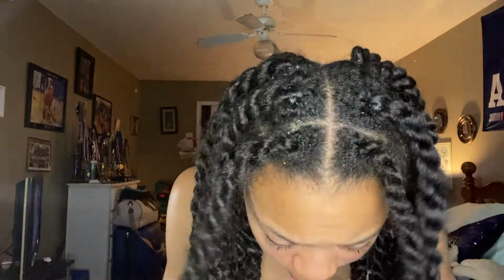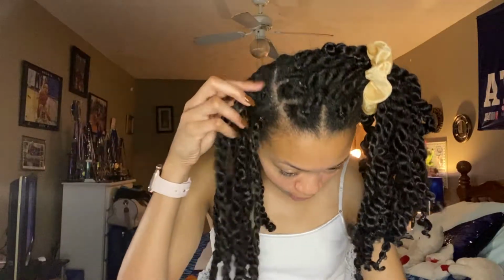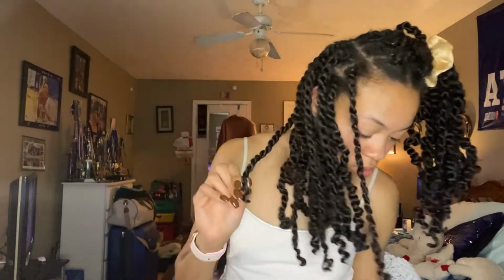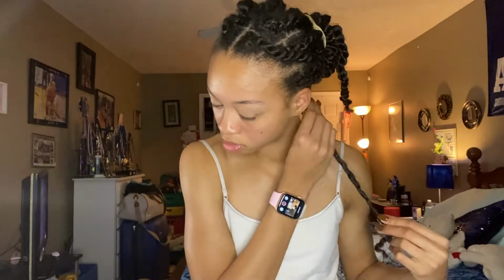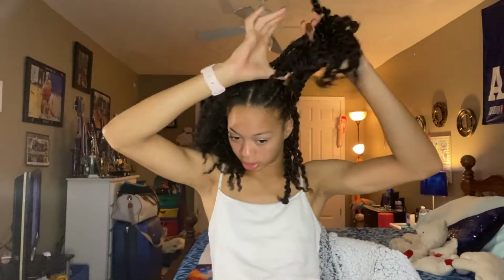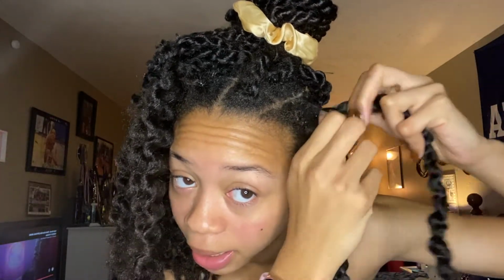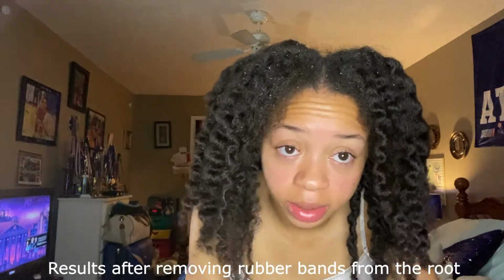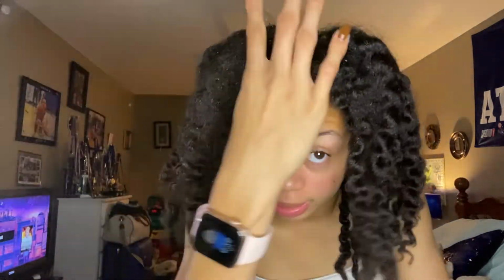HOW TO TAKE DOWN PASSION TWIST!! | Moena Sharee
Hey, family make sure you check out this video! It will help you properly remove your passion twist without damaging your hair or cutting by mistake. Watch to the end to see the trick I used to easily remove these passion twist.